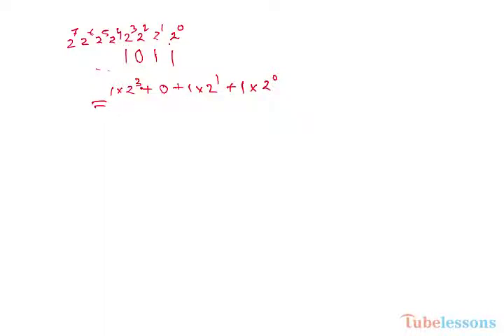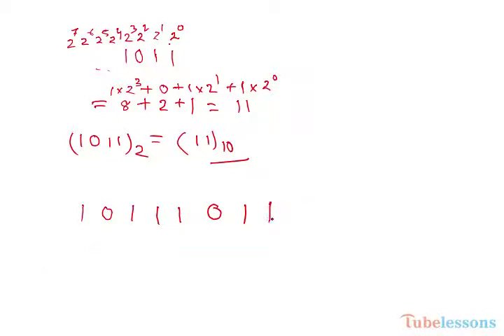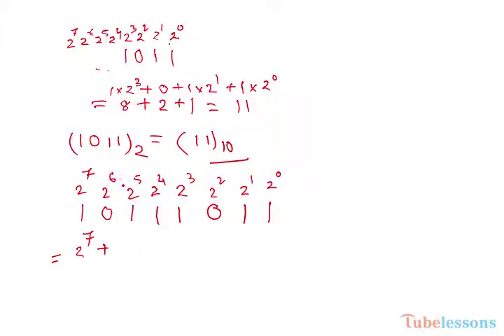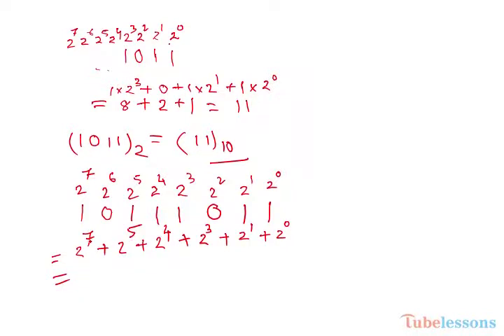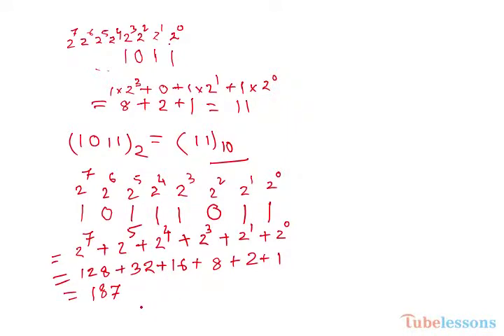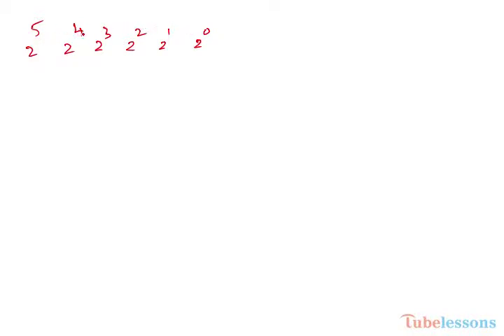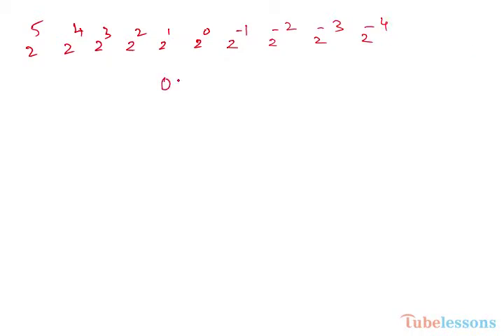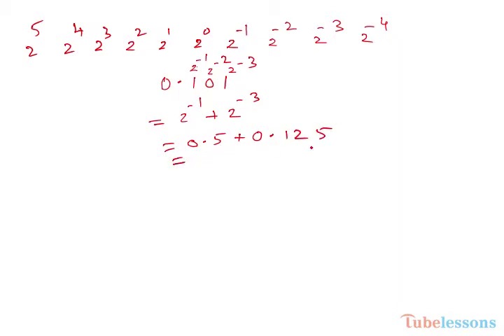Binary to decimal | steps require to convert binary to decimal numbers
Procedure to convert binary to decimal number. In this video I have tried to explain steps require to convert binary to decimal numbers. I have tried to explain  binary to decimal conversion step by step with example. So hope you will not face any problem to convert binary to decimal number after see this video.  I also  explain the procedure to convert fractional binary to decimal number.